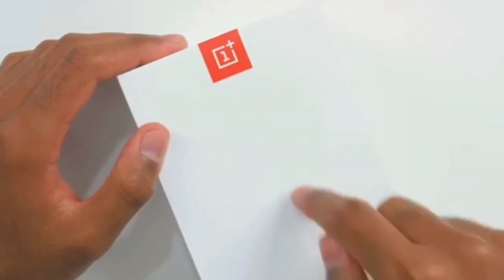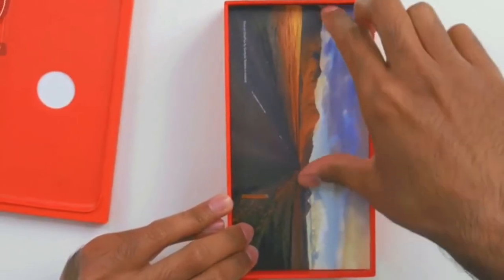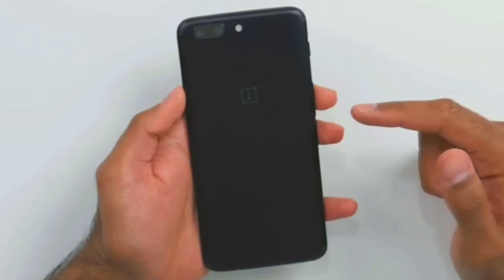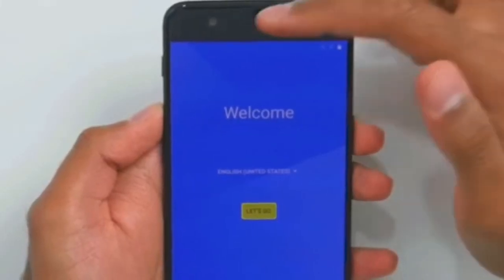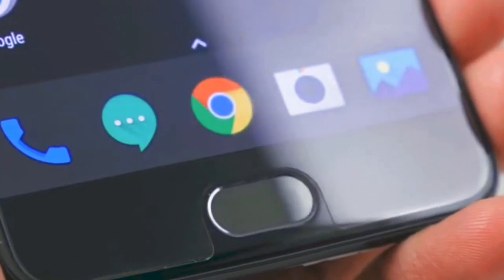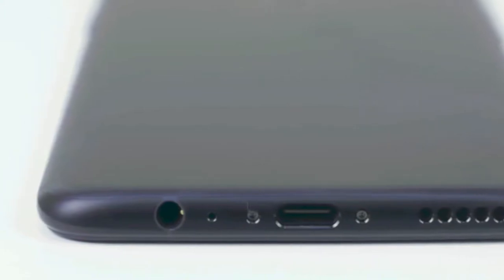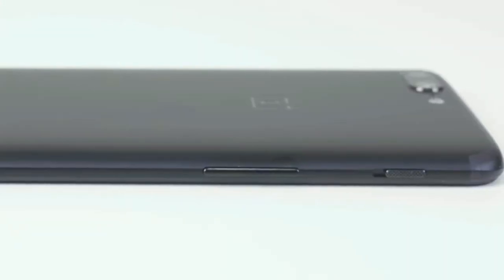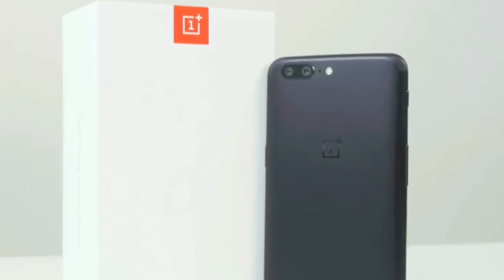Review OnePlus 5 is a tough entrant to Apple iPhone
OnePlus 5 is a tough entrant to Apple iPhone

CC : oneplusstore.in